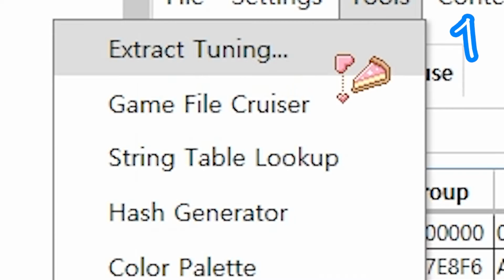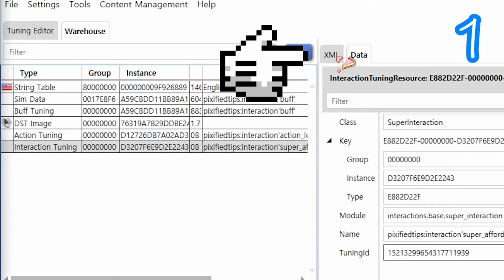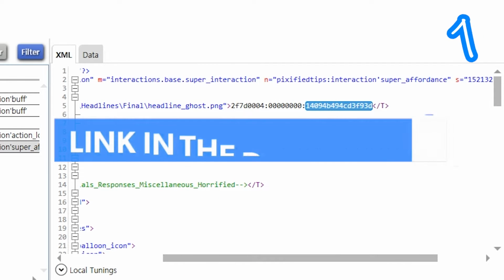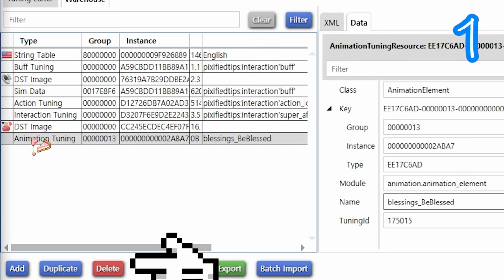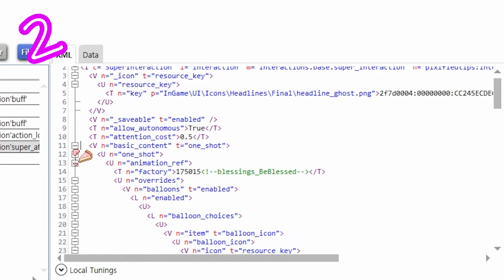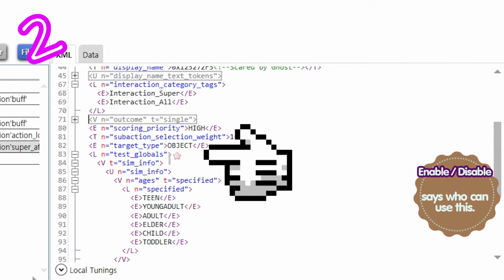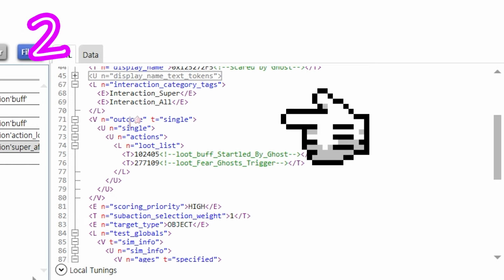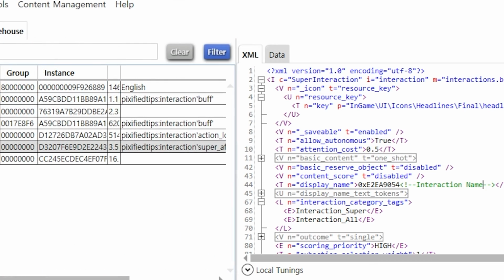How to create interactions in Sims 4 PT3: Interaction Creation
This is a mini series on how to create an interaction that has broadcasters for the sims 4!

Huge thanks to 만두판다 for helping me learn this one x